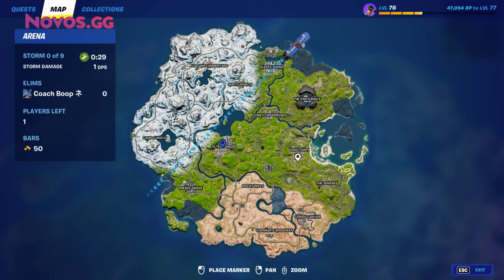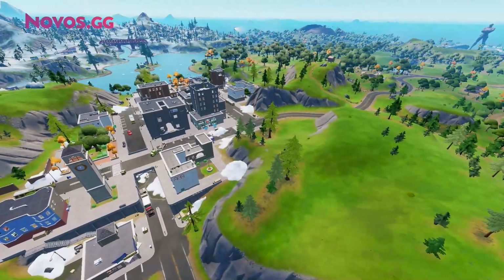Tilted Towers is BACK and OVERPOWERED - Fortnite 19.10 Patch Competitive Overview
In this video, you will learn how Fortnite's newest patch affected the competitive play and things you need to watch out for.